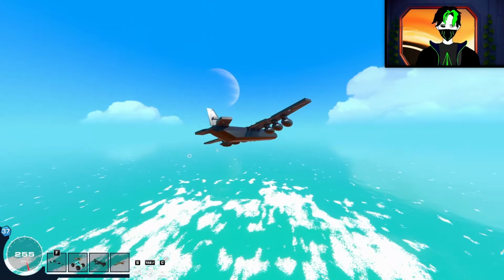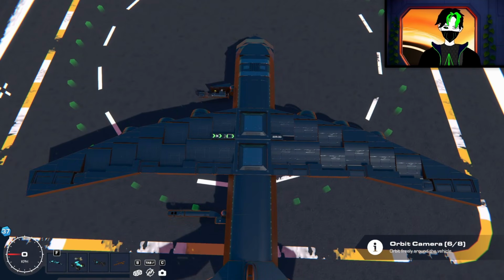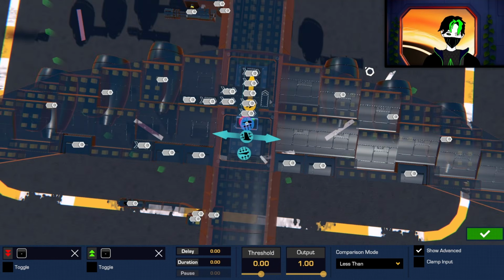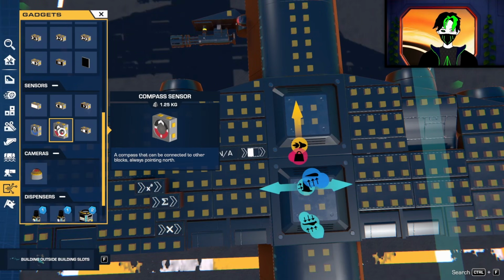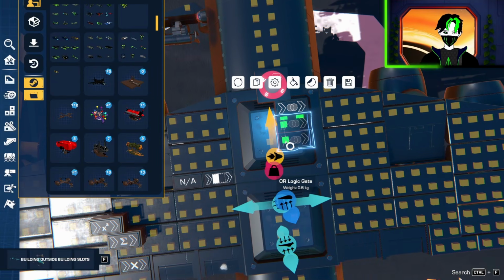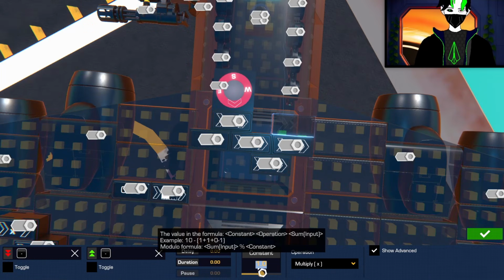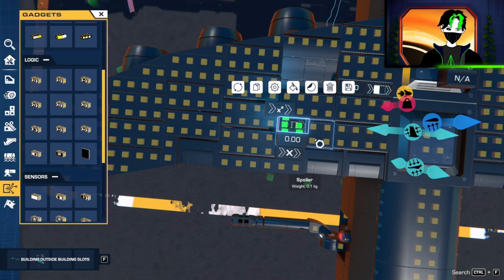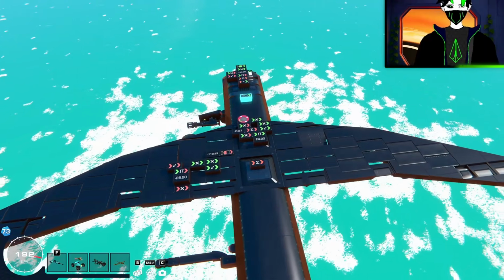I made an AUTOPILOT Gunship using Curvilinear Motion Math! - Trailmakers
FORGOT TO PUT A SCREENSHOT OF THE COMMENT IN THE VIDEO, THE COMMENT WAS BY @noname-codm4590

This one was recorded just before the update came out, so it kinda got left behind in all the new update stuff. But it's here now, and I'm pretty proud of it!